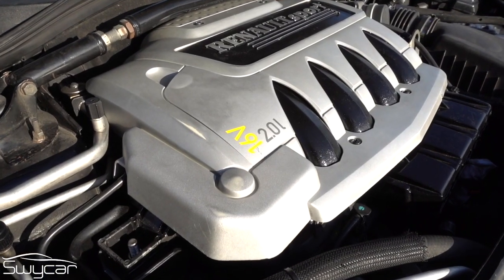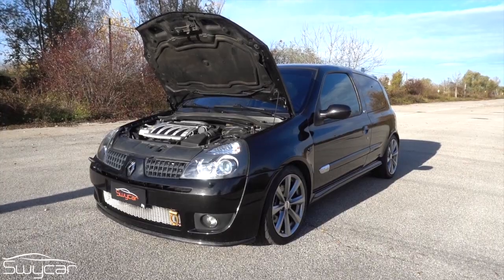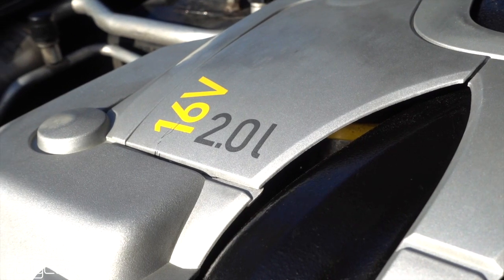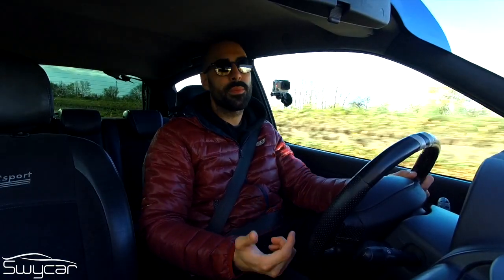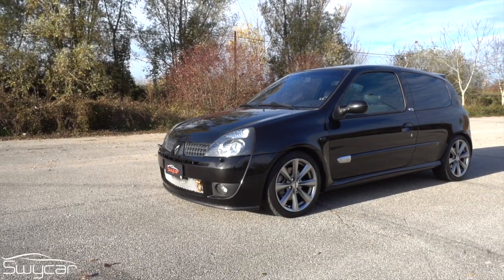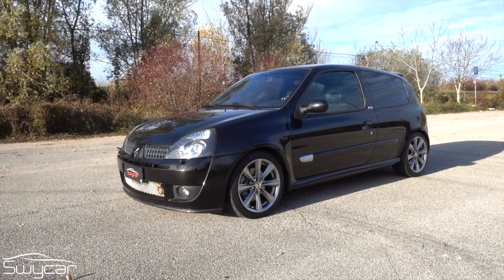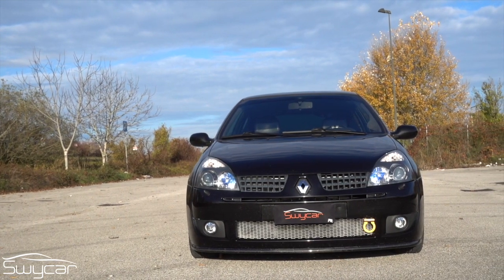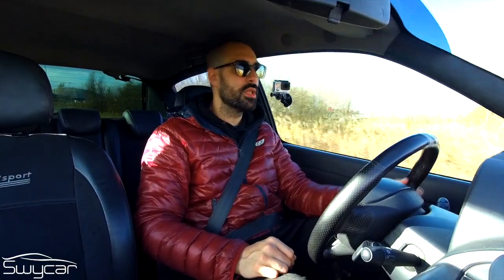Renault Clio II RS: 2.0 aspirato da combattimento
La Clio II RS col suo 2.0 litri aspirato è quello che ci vuole per migliorarsi la giornata!